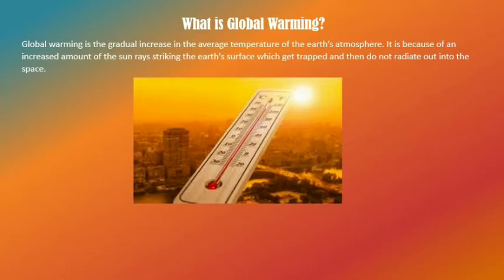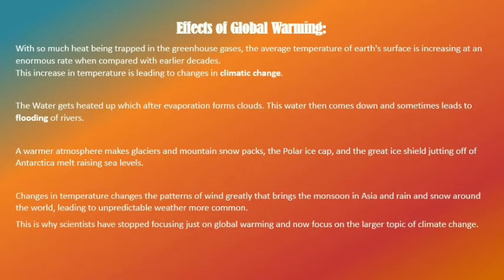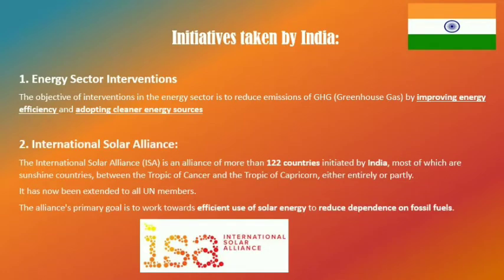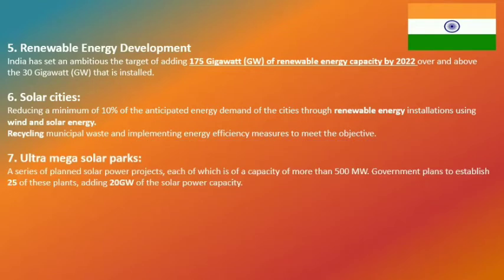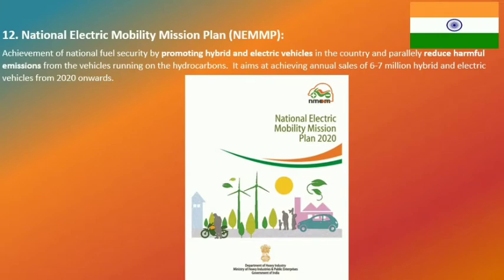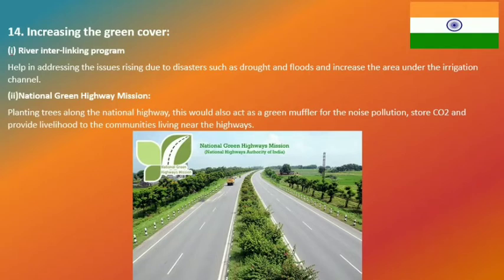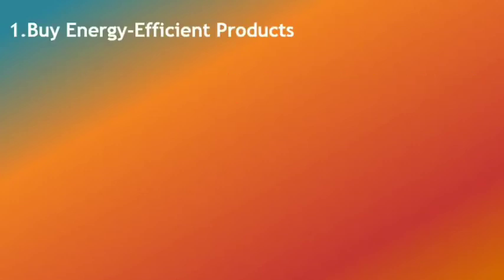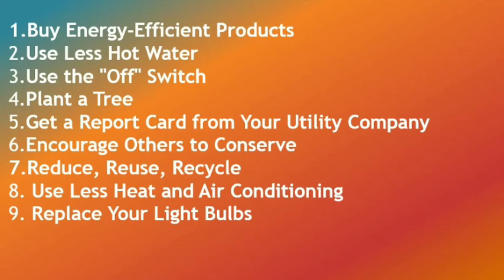Global Warming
In this video, you will going to learn about Global warming and its effect. Various initiative taken by world and India country. And it also include Ten Ways to Reduce Greenhouse Gases